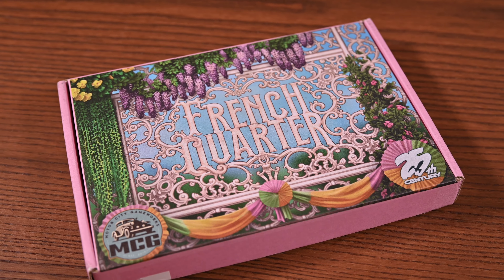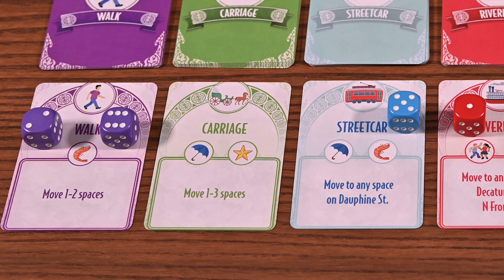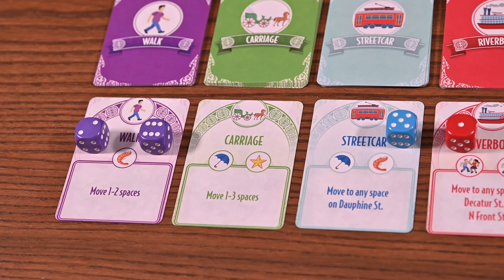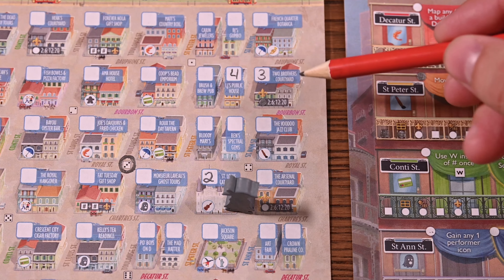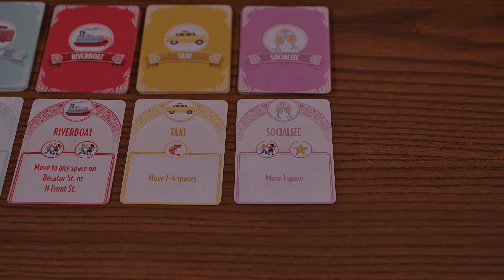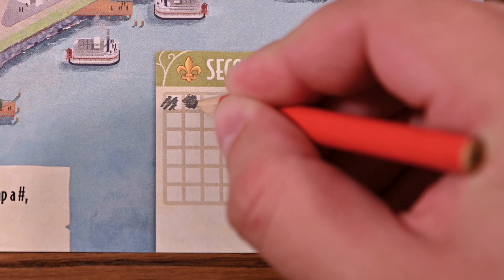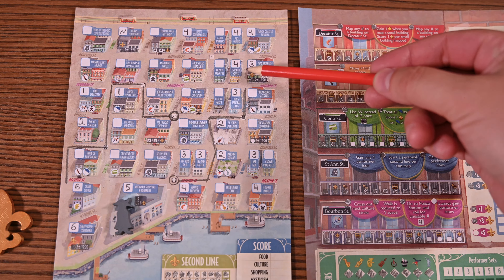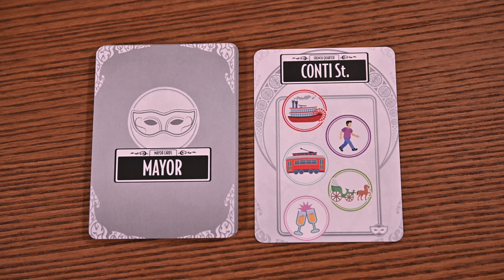French Quarter | How To Play | Learn To Play in 9 Minutes!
Learn to play French Quarter in just 9 Minutes! Thank you for stopping by.

You only have eight hours and you're at the heart of New Orleans on this fine Saturday! What will you do to make the most of you time, will it be the food, shopping, partying, the culture, or a little bit of mysticism! Don't forget to catch some performers on the way and observe the joy in the Second Line!

French Quarter is a 1-4 player board game designed by Matt Riddle, Ben Pinchback and Adam Hill, and it is published by Motor City Gameworks, who helped sponsor this video.

Note: The game you see in this video is still a prototype and the final presentation may vary from this video.

This game is played over eight rounds, each round you'll choose two dice and take the associated actions with the dice and corresponding cards you chose. This will support you filling in the activity tracks, the second line, and scoring many points from mapping out your journey, seeing performers, and of course observing the second line as well!

Enjoyed our content and want to support us further?

Time Stamps:

0:00 French Quarter
0:50 Setting Up
1:34 Planning Phase
1:45 Travel Phase Overview
2:05 Card Action
3:18 Move Action
3:29 Building Action
4:42 Map Action
5:18 Travel Phase Ends When...
5:30 Second Line Phase
6:55 Clean Up Phase
7:05 Game Ends When...
7:17 FInal Scoring
8:42 Variants & Expansions
8:59 Any Questions?
9:15 Kickstarter!

A prototype copy of the game was provided to us by the publisher.